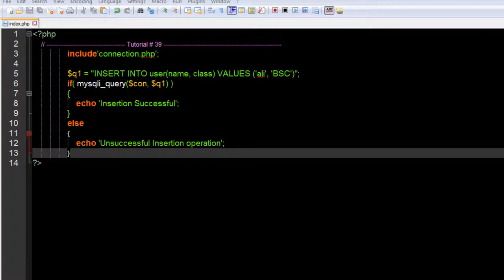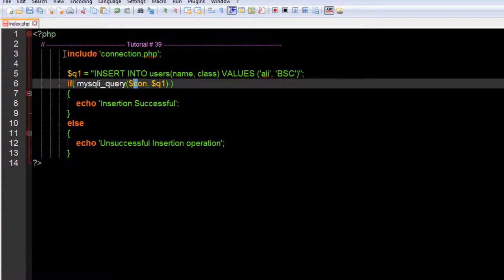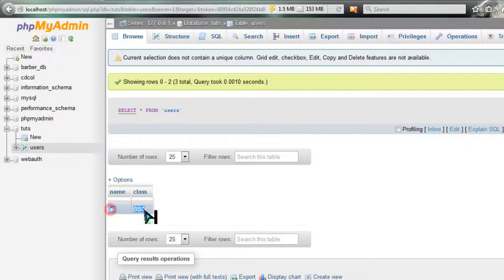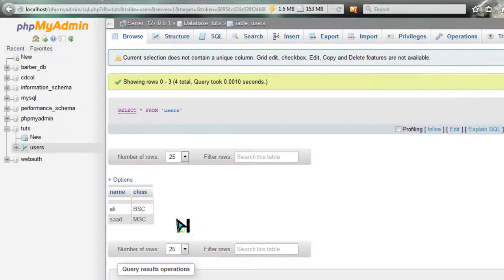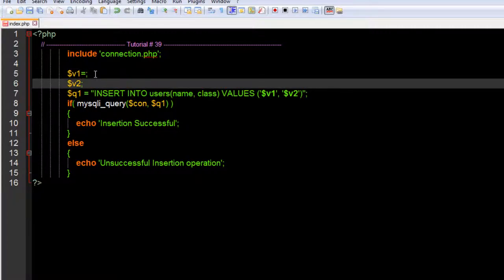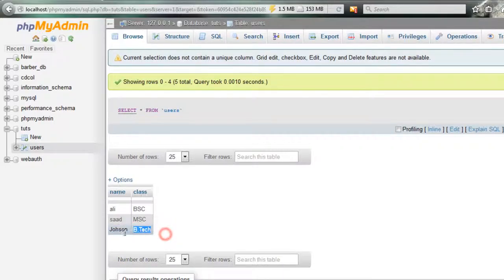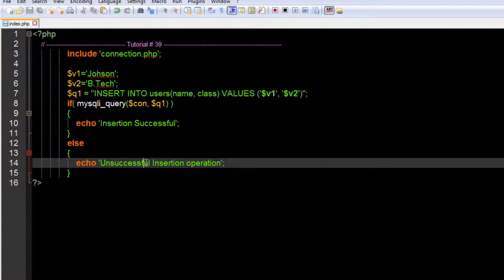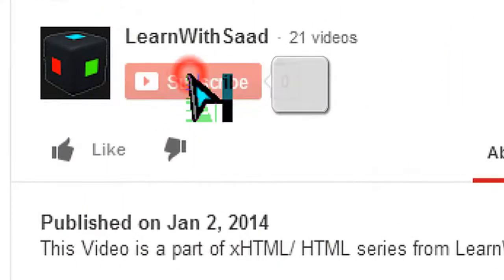PHP & MySQL - 39 MySQL INSERT Query Part-2 - LearnWithSaad